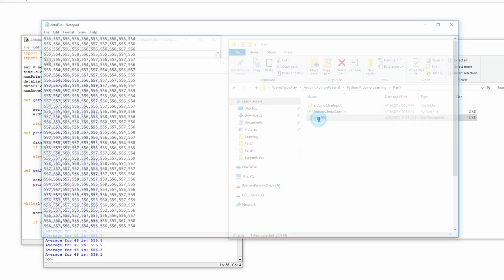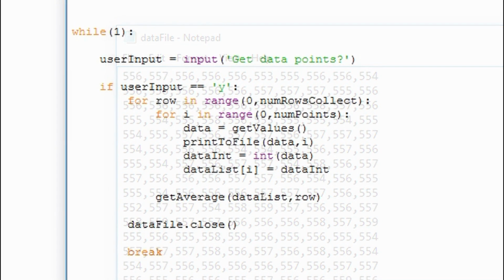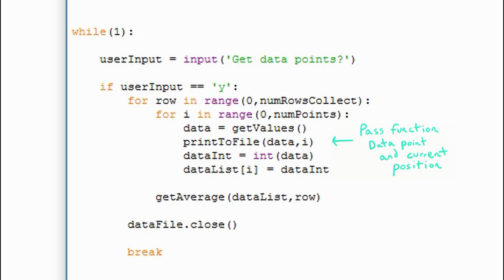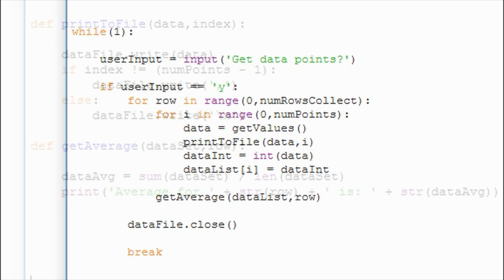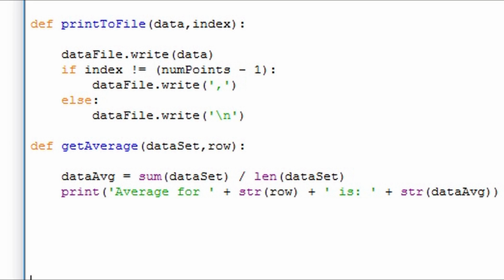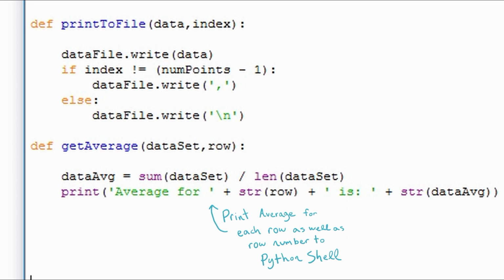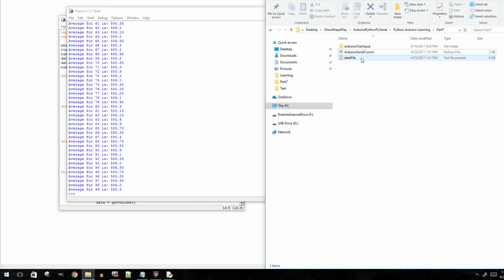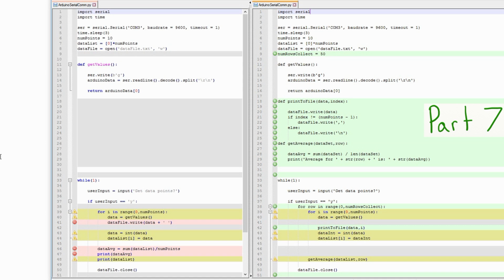Arduino and Python Serial Communication with PySerial Part 7 - Collecting Multiple Data Rows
This video covers how to collect multiple rows of data to store in a text file!